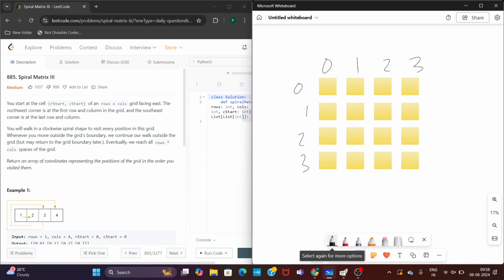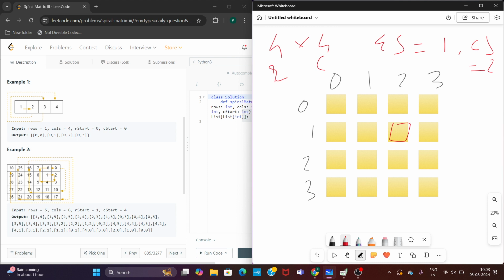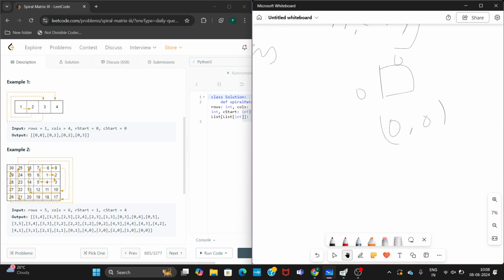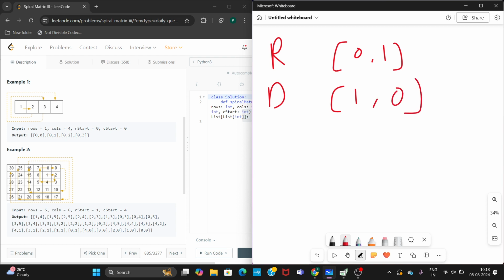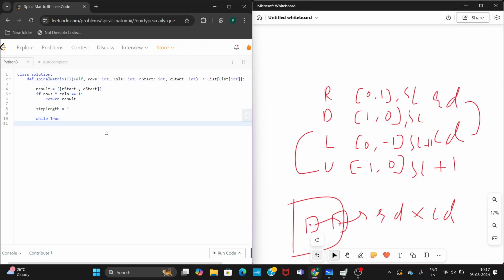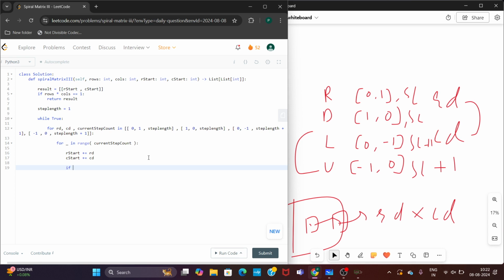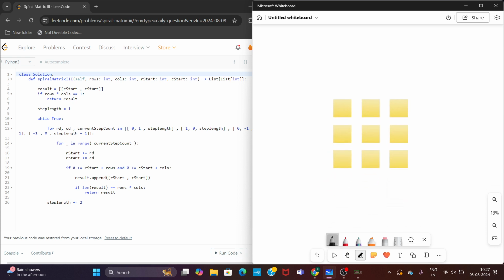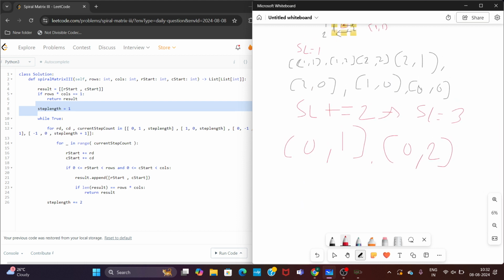885. Spiral Matrix III Python and C++| 🔥🎯PYTHON VS C++ 🔥🎯 |Leetcode POTD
885. Spiral Matrix III Python and C++| 🔥🎯PYTHON VS C++ 🔥🎯 |Leetcode POTD

Github Code Link : C++ and Python

Amazon Links for buying items:

Apple 2023 MacBook Pro:

Happy coding!